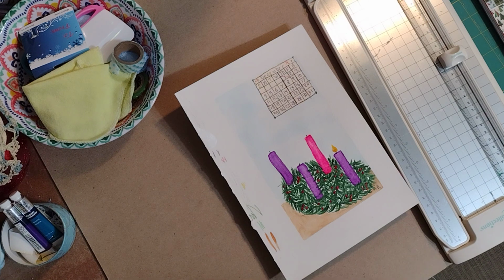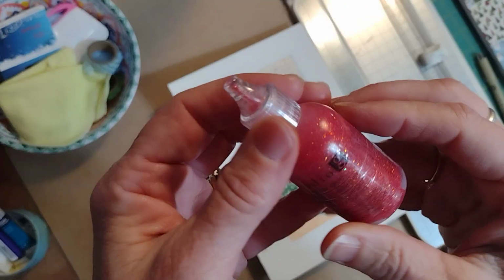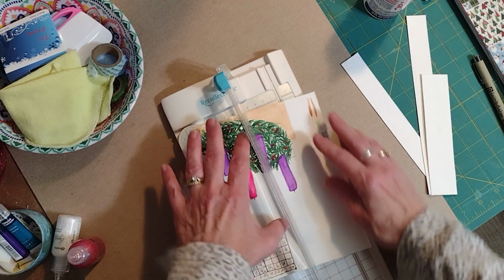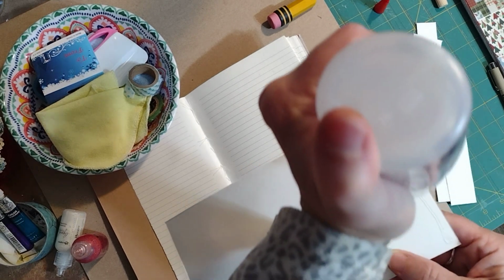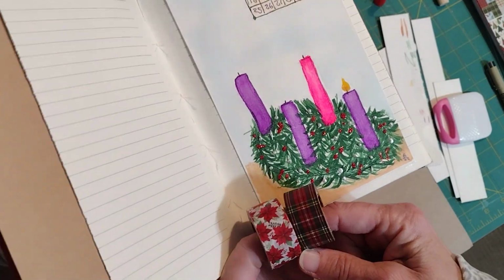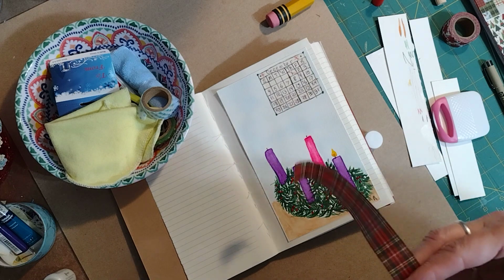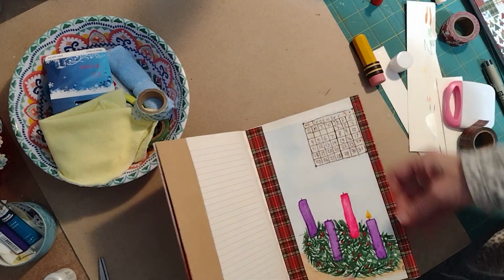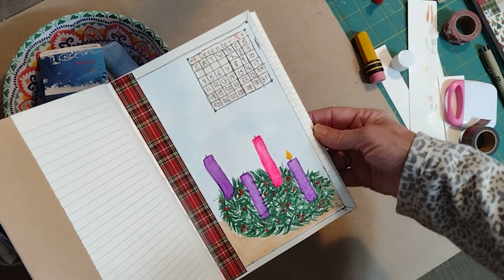junkjournaldecember - Day 1 - finished